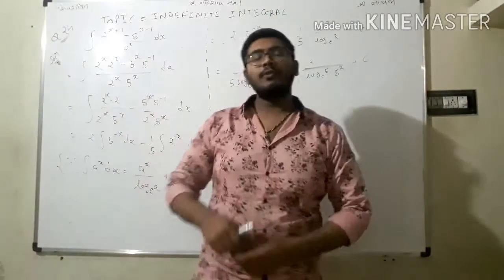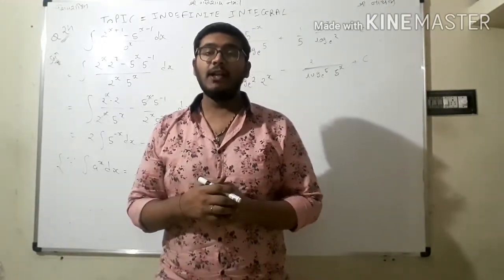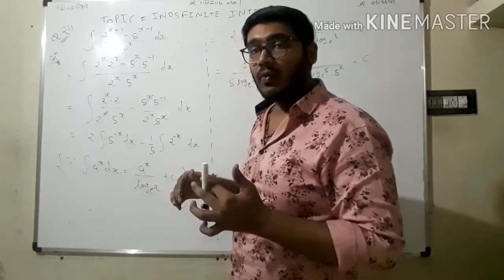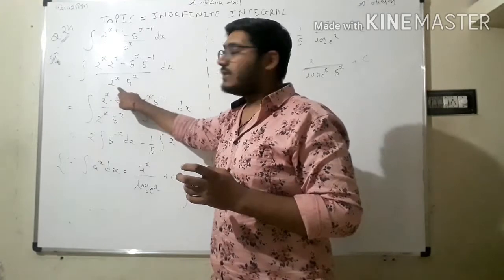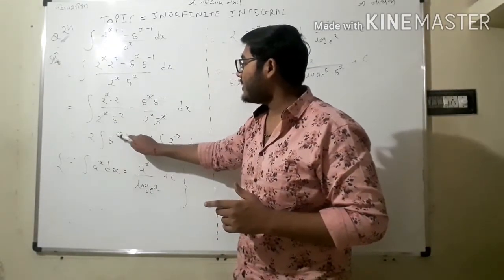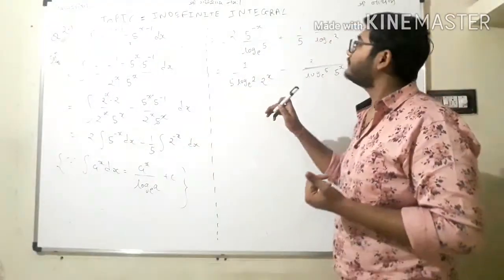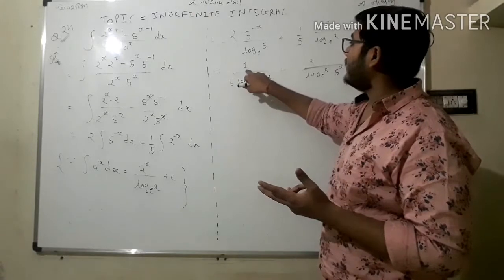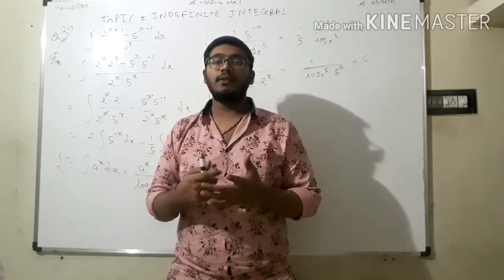INDEFINITE INTEGRAL ALL QUESTION NO 24